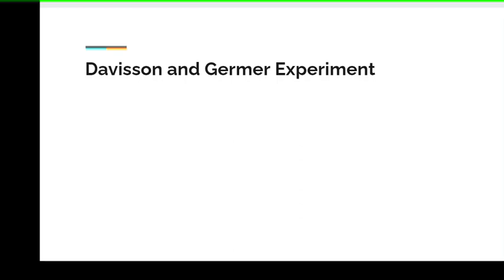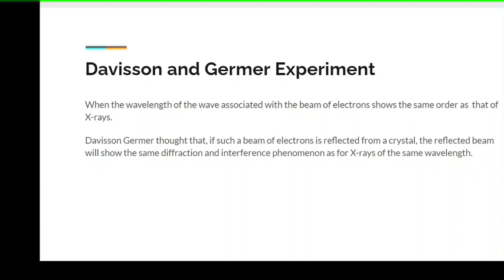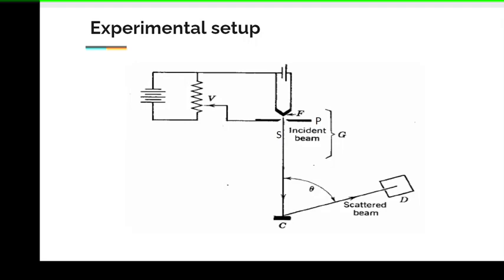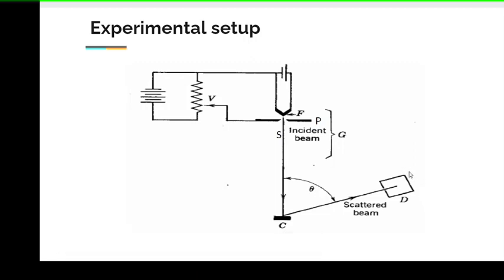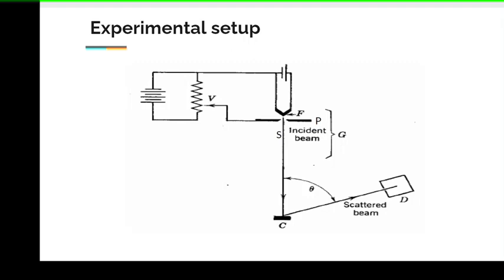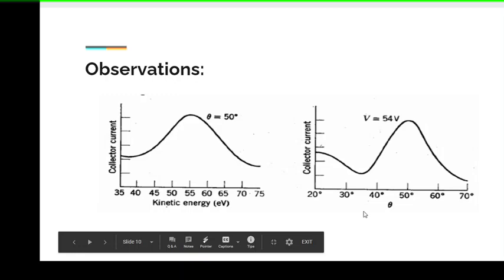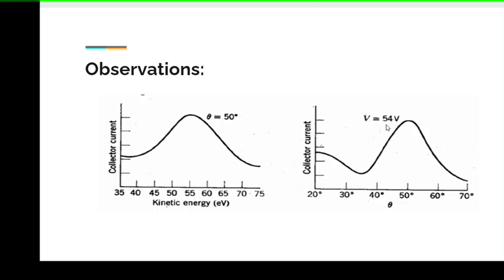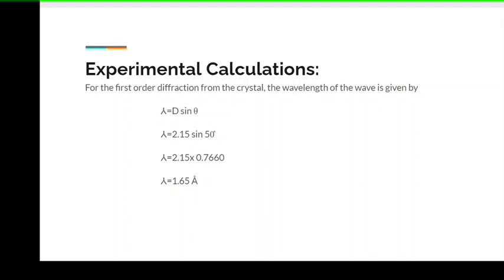Davisson and Germer Experiment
Experimental Setup and Method with intensity curve